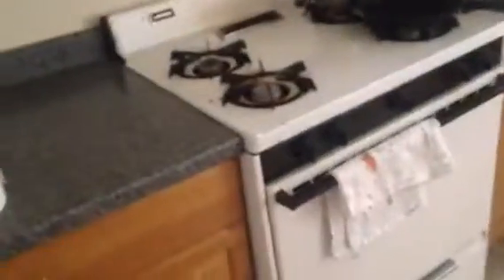2101 Blaisdell 3BR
2nd floor